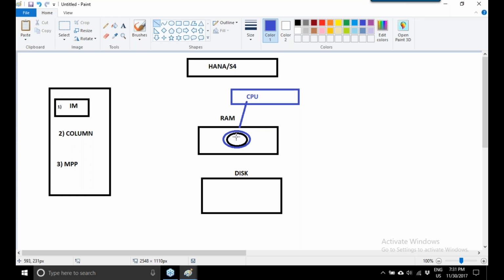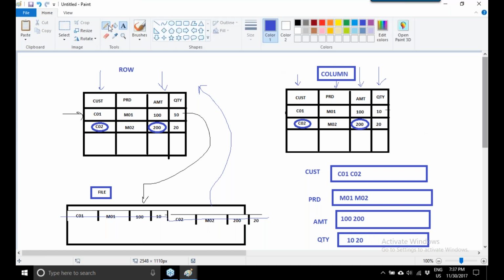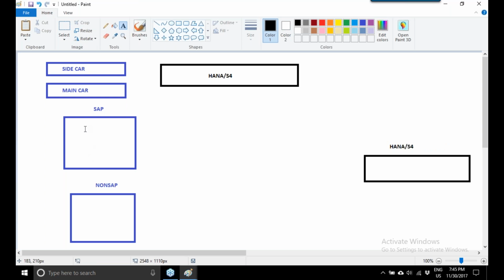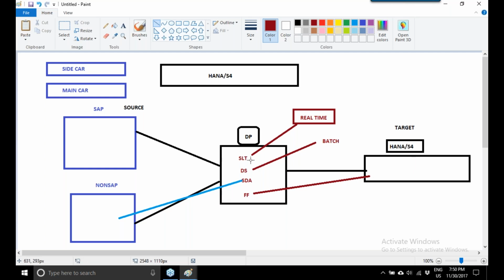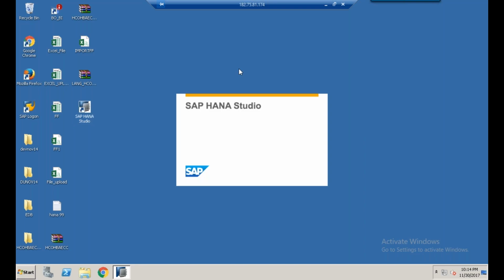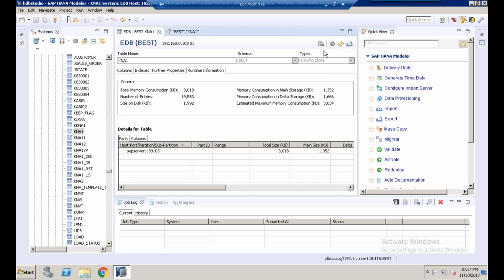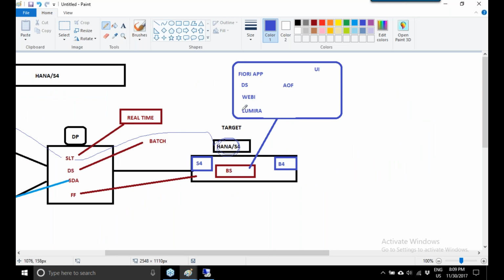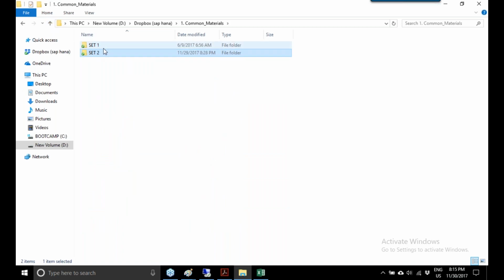SAP HANA S4 HANA